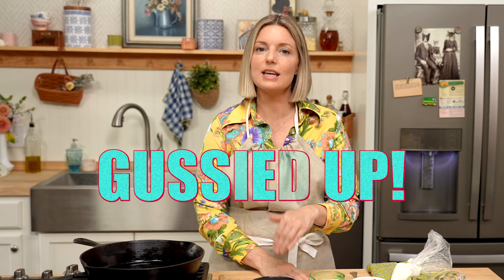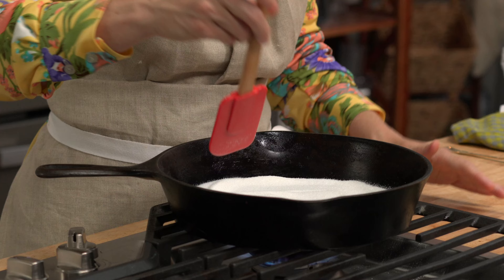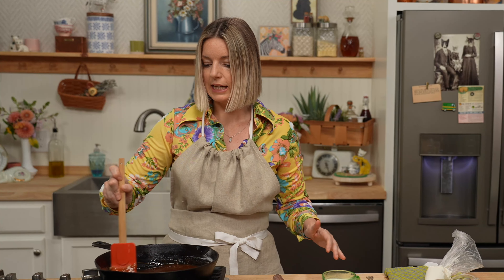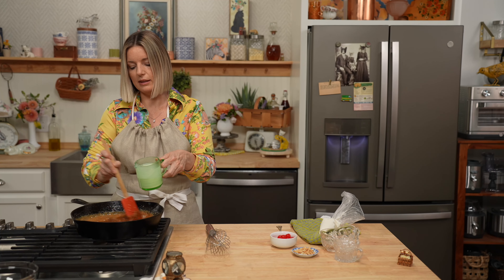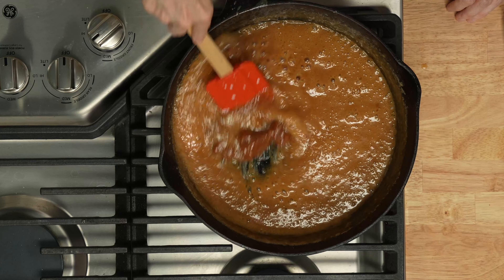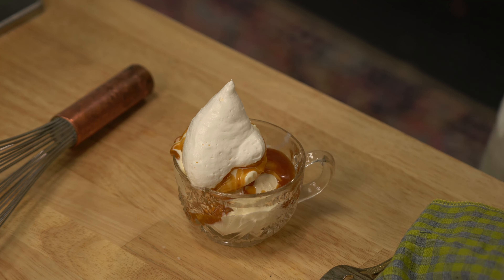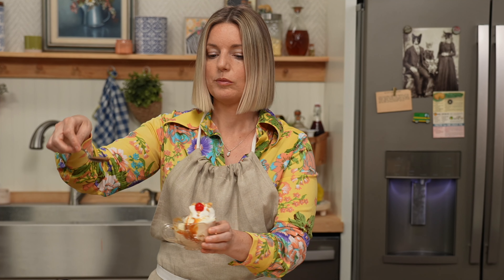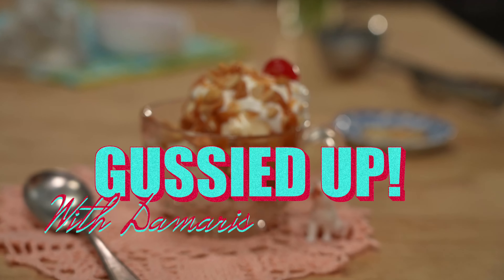GUSSIED UP_Caramel Sauce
Step into the kitchen with Chef Damaris Phillips on 'Gussied Up'! This episode, we're diving into a delectable summertime treat: Homemade Caramel Sauce! Whether you're a culinary connoisseur or just starting out, get ready to embark on a flavorful adventure.

In this episode, Chef Damaris reveals her secrets for creating the perfect Homemade Caramel Sauce. Picture this: a rich, golden sauce with a smooth, velvety texture and a deep, buttery flavor that will elevate any dessert. This caramel sauce captures the essence of summer indulgence, perfect for drizzling over your favorite treats or using as a decadent ingredient in your baking creations.

Join us as we explore the art of making caramel from scratch, mastering the techniques needed to achieve that ideal balance of sweet and savory. You'll learn how to melt sugar to the perfect golden brown, add cream for a luxurious consistency, and enhance the flavor with a touch of sea salt.

From the first caramelized sugar crystals to the final glossy finish, every step is a celebration of culinary skill and creativity. This homemade caramel sauce is versatile, ideal for topping ice cream, pancakes, or even fresh summer fruit.

So grab your apron and let’s get cooking! Tune in to 'Gussied Up' for a delightful culinary journey that will leave your taste buds tingling and your kitchen smelling amazing. Let’s make every meal a moment to savor on 'Gussied Up'!"

Caramel sauce
Ingredients:
1 cup granulated sugar
1 cup heavy cream, room temperature
1/4-1/2 teaspoon salt
1-2 teaspoons bourbon or vanilla extract (optional)

Method:
Add the sugar to a heavy-bottomed saute pan over medium heat and let the sugar melt without stirring. Continue to cook until the sugar turns a deep brown color around the edges, but is still clear in some places, 3 to 4 minutes, then turn off. Stir, making sure all the sugar has melted. Slowly pour in the cream, stirring the entire time, and being careful because the sugar is very hot and will probably splatter. If the caramel sauce seizes up, just return it to the heat and stir until all the lumps dissolve. Stir in the salt and bourbon Enjoy let cool to room temp. Enjoy!